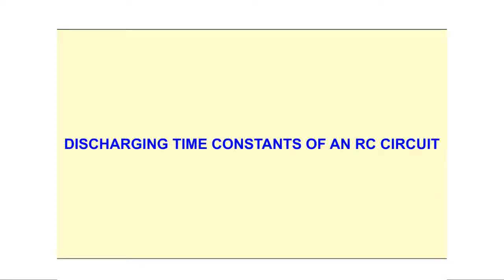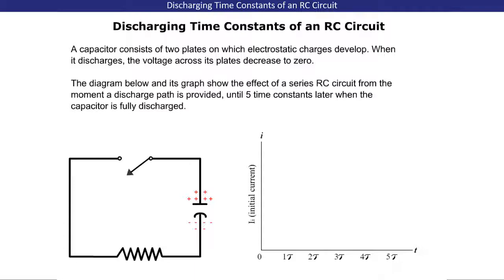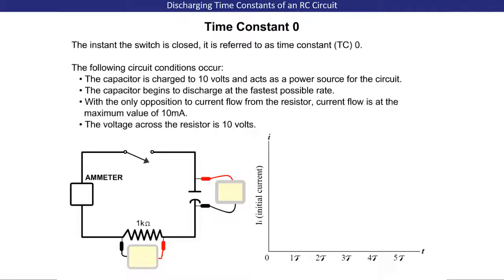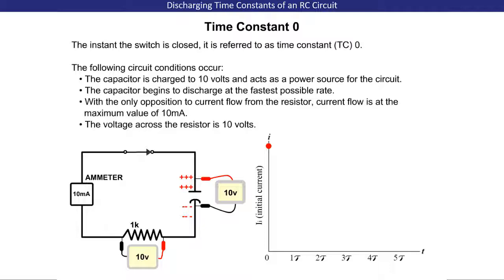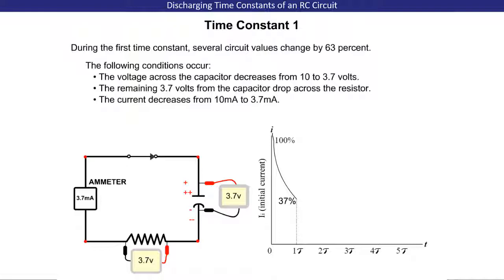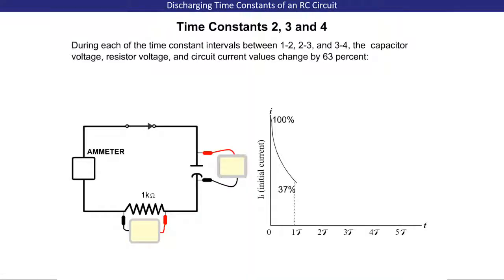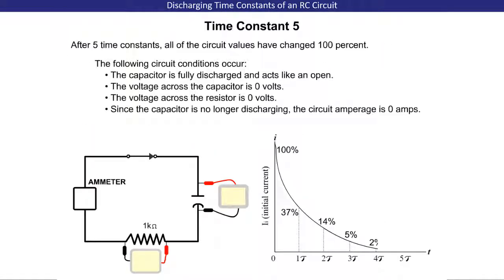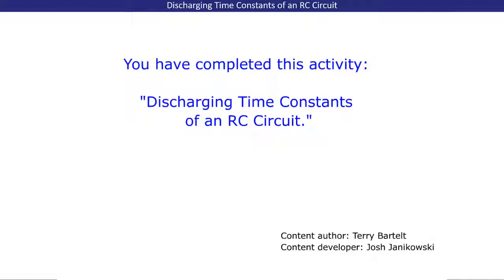Discharging Time Constants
In this screencast, learners examine how current, voltage and the discharging capacitor of a series RC changes during 5 time constants.

Credits:
    - Content Author: Terry Bartelt
    - Video Developer: Josh Janikowski